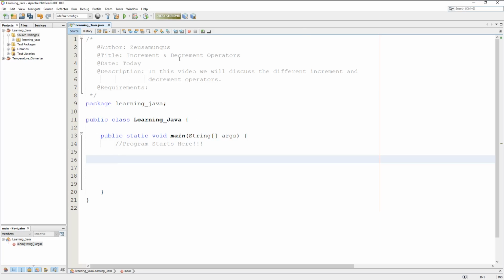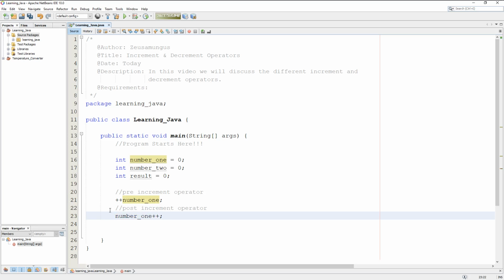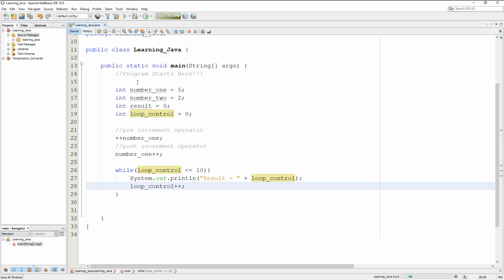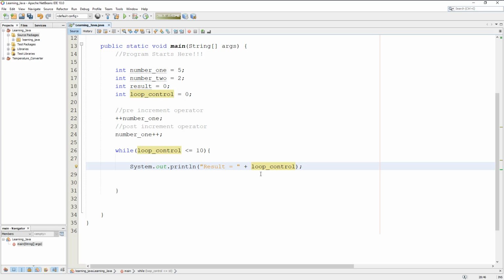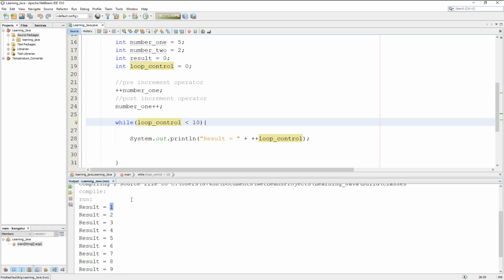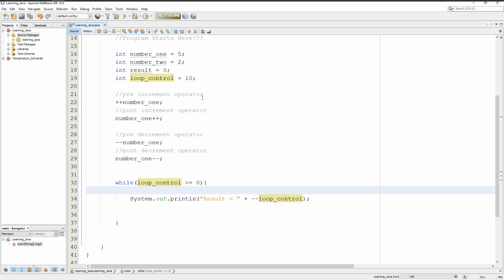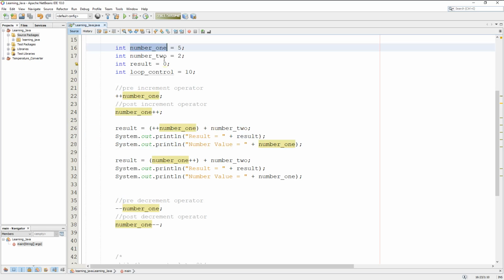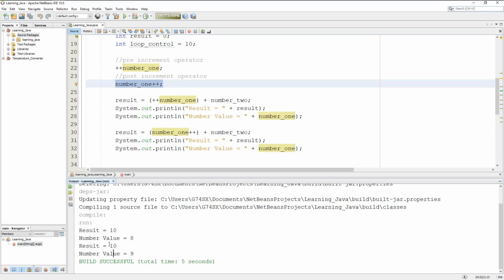LEARNING JAVA: Increment & Decrement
In this video we discuss the increment and decrement operators. We will go over the pre and post increment as well as the pre and post decrement operators. This video is part of the Learn Java Programming tutorial series.  The aim is to help new programmers better understand the Java Programming Language.